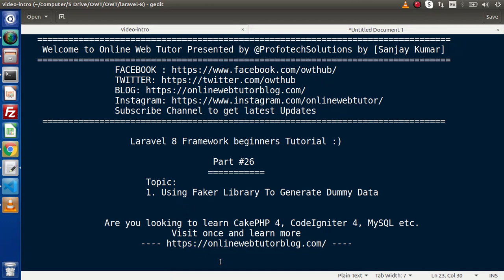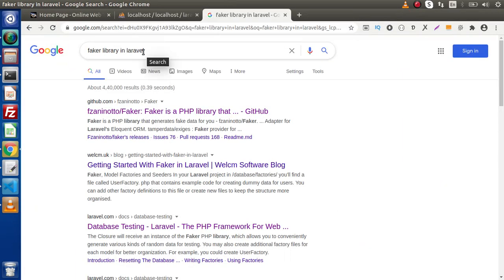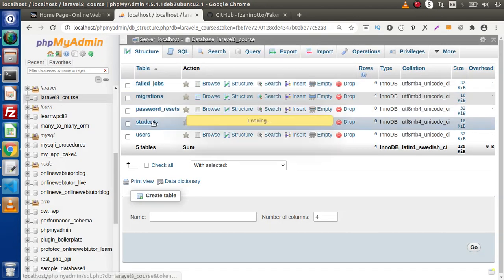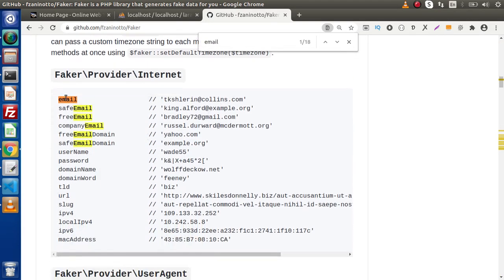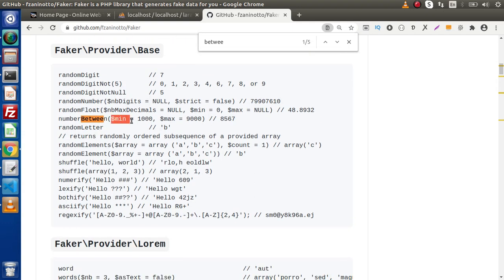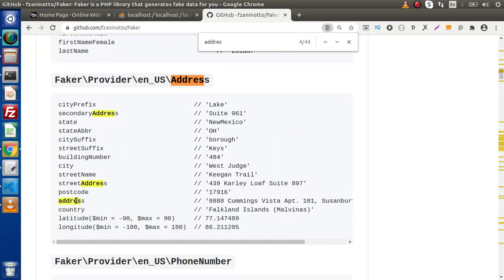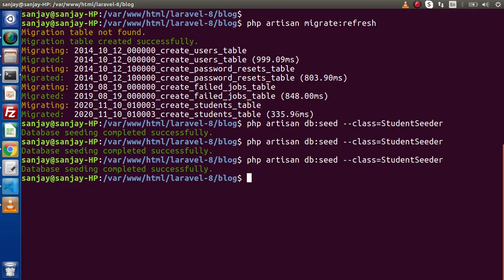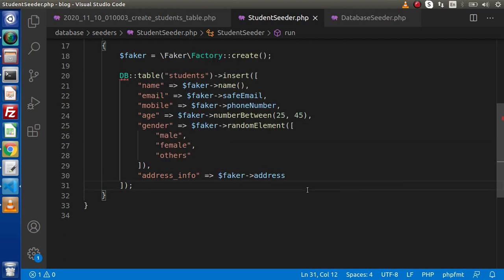Learn Laravel 8 Beginners Tutorial #26 - Faker Library | How to Use Faker Library in Laravel